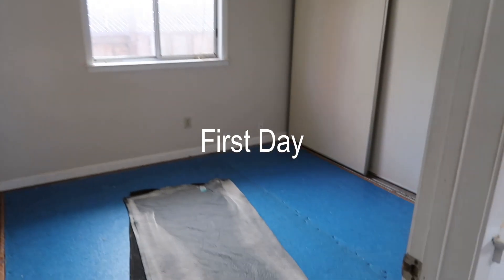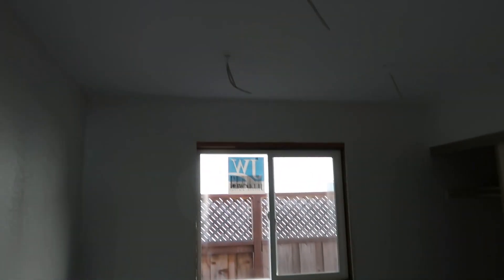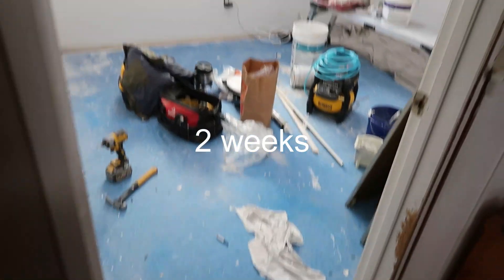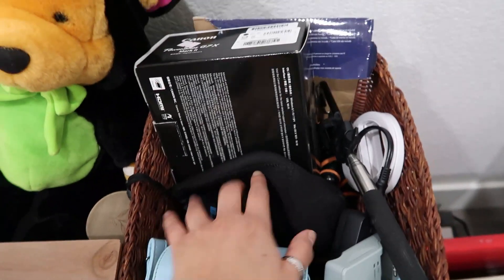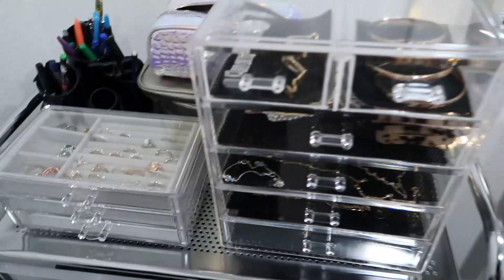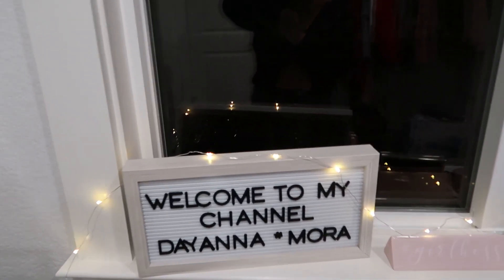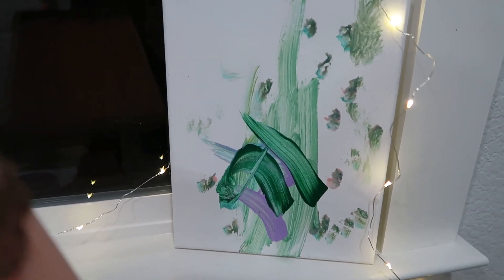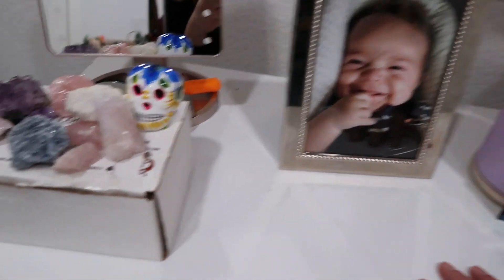Room Makeover Transformation